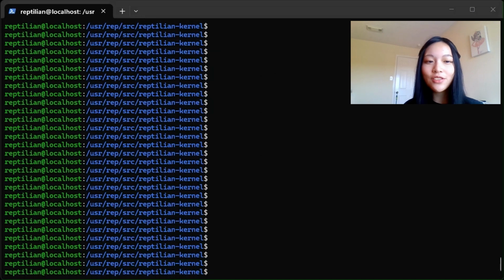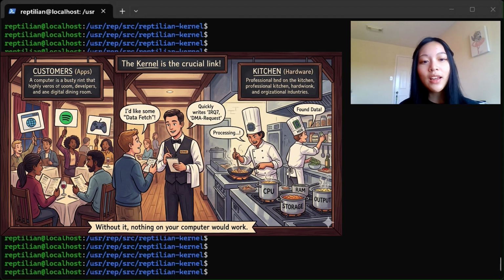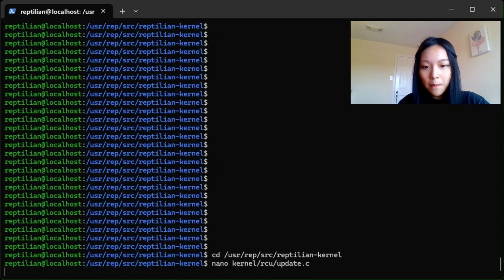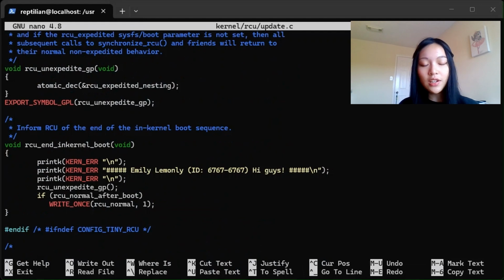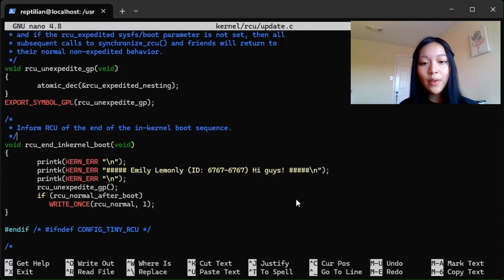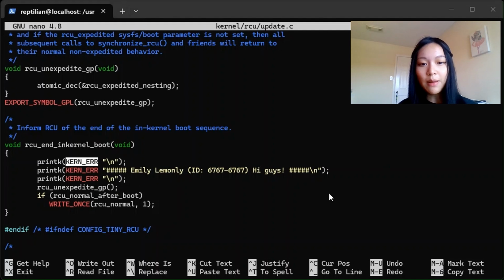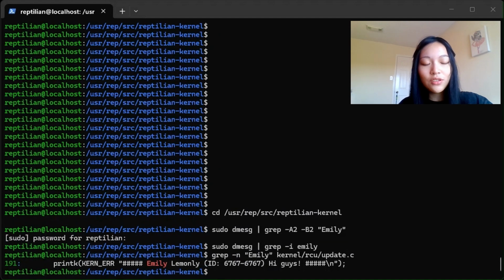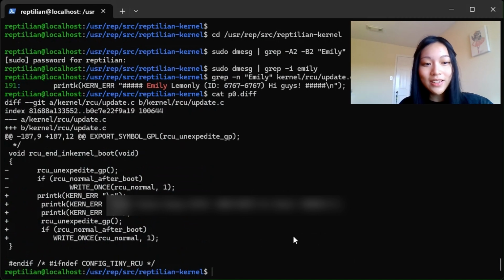Modifying the Linux Kernel to Print a Custom Boot Message | Tech Demo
Hey guys! In this video I'm showing my demo for a kernel modification project I worked on.
For this project I went into the actual Linux kernel source code and modified it to print a custom message during boot. Sounds intimidating but honestly once you see it work it's such a cool feeling — you're literally changing how the operating system behaves at its most fundamental level.
In the demo I show:

The actual code change I made inside the kernel source
Why I used KERN_ERR as the log level
The boot message showing up in the kernel log using dmesg
The patch file generated from the changes

This was done on Reptilian OS running inside VirtualBox. Reptilian is a custom Linux distro built on top of Ubuntu.
If you're curious about how the Linux kernel works under the hood or just getting into systems programming, hopefully this gives you a cool peek into what kernel development actually looks like — even at a beginner level!